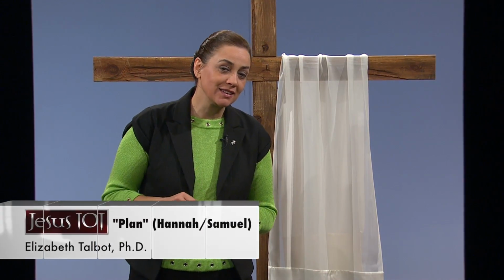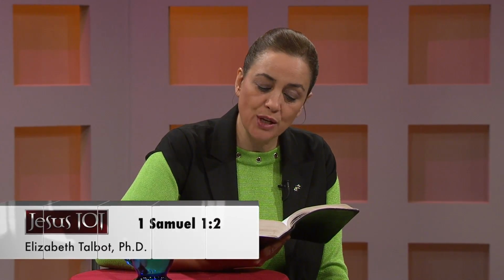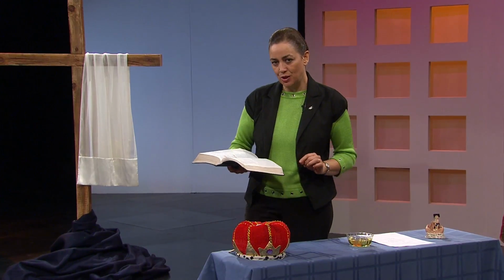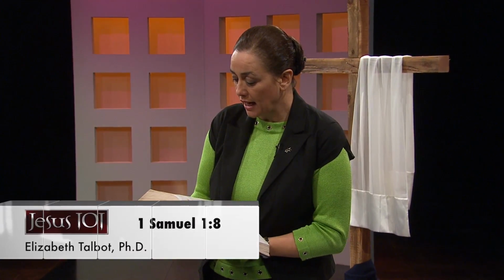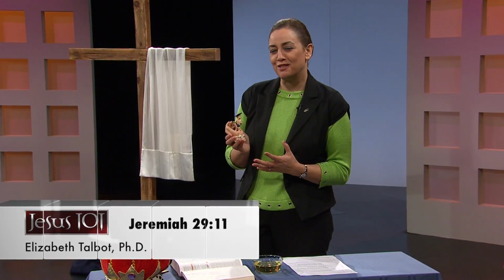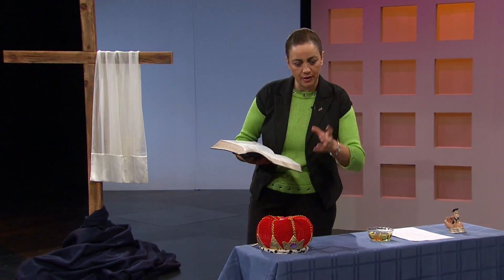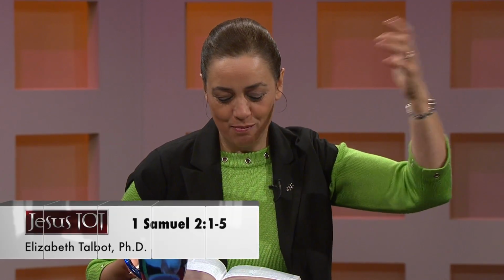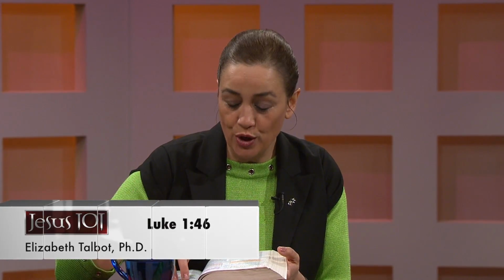Redemption History Ep8 "Plan" (Hannah and Samuel): by Jesus 101 featuring Elizabeth Talbot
It is often very hard to see God's plan from the small view that we have! But we can rest assured that God has a great master plan and WE are PART of it! Hannah could never have known when she pleaded to God for a child that He would not only give her a son, but that that son would anoint king David whose line would go to Jesus our Savior! Be inspired that God not only loves you, but that He has a wonderful plan for your life! Woo Hoo!